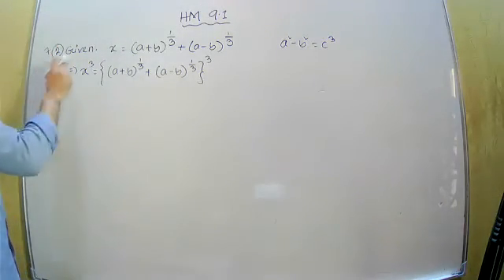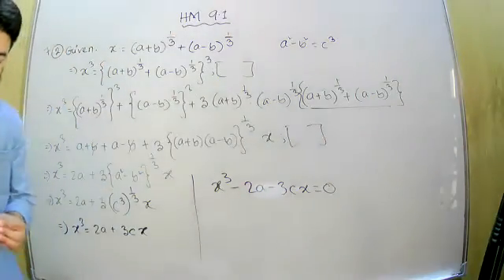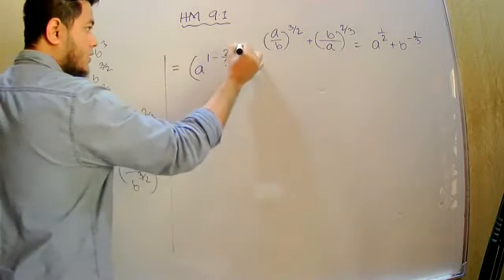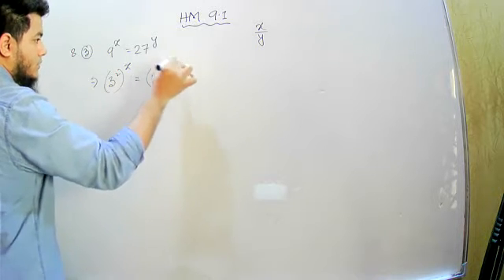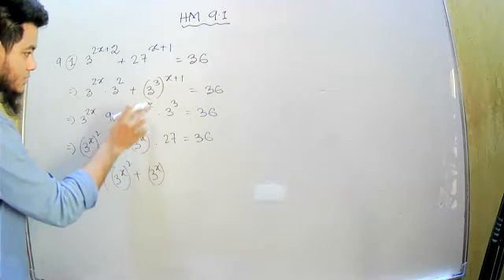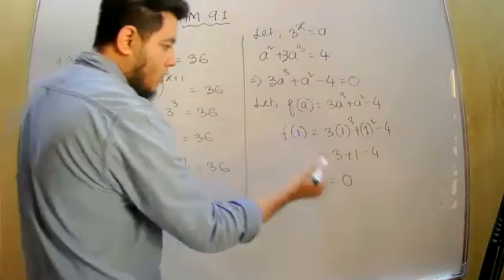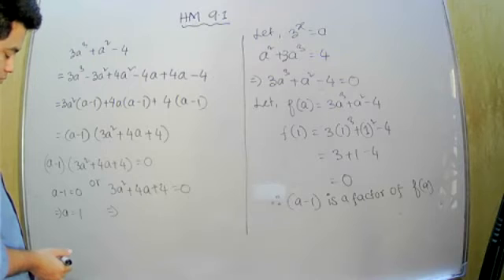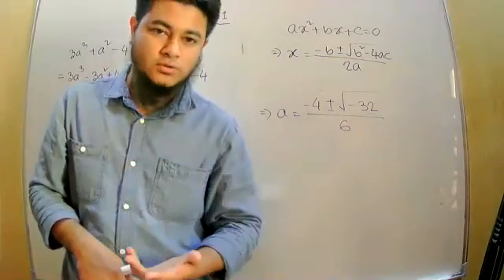27.Gr.10-HM-Exponent (Ex. 9.1 no. 7, 9)-21.03.2021